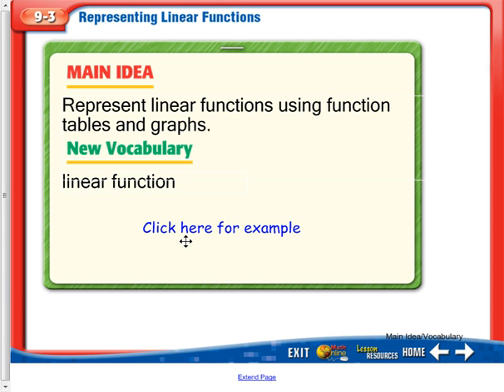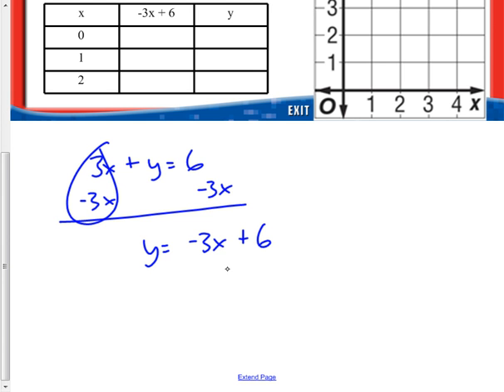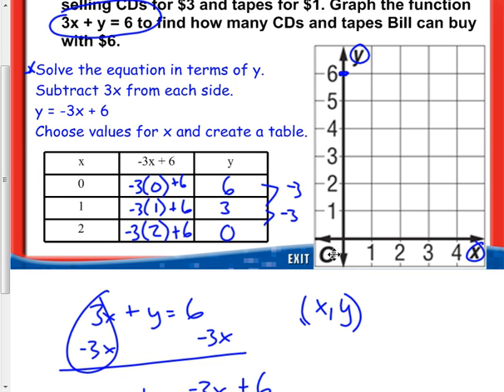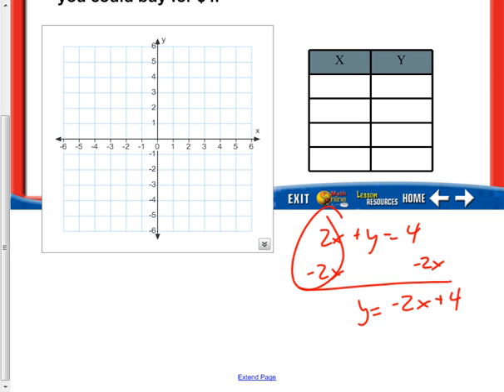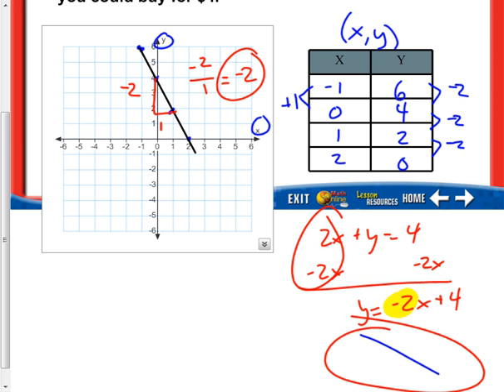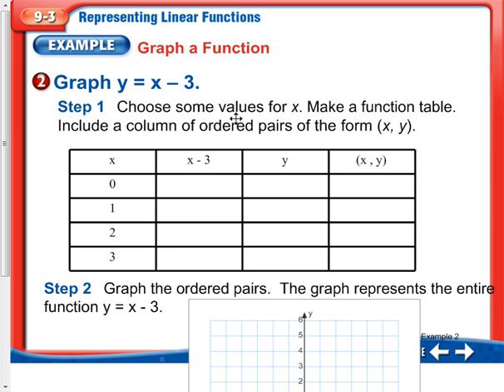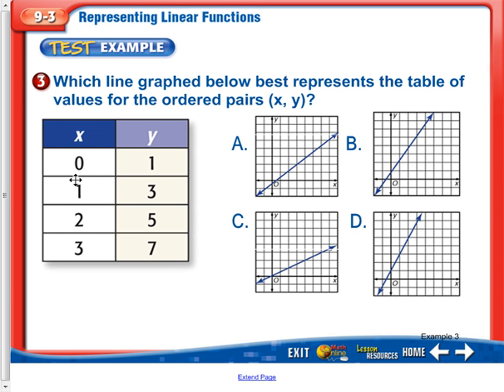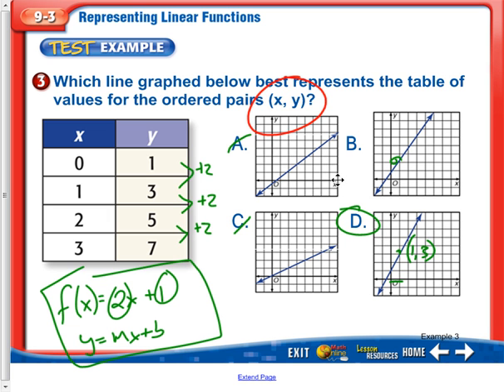9-3: Representing Linear Functions